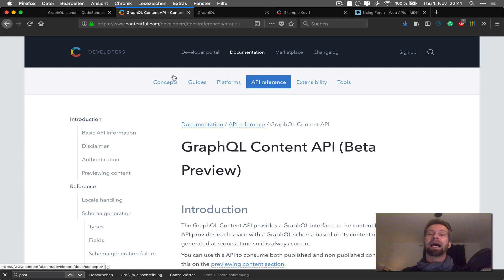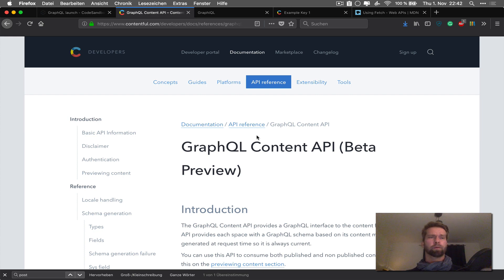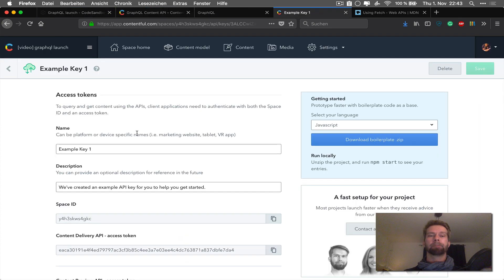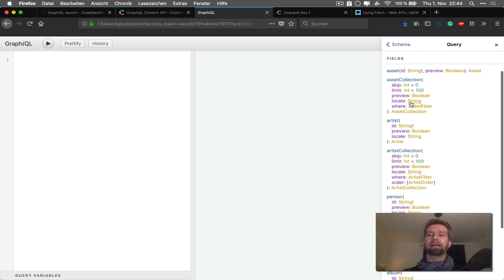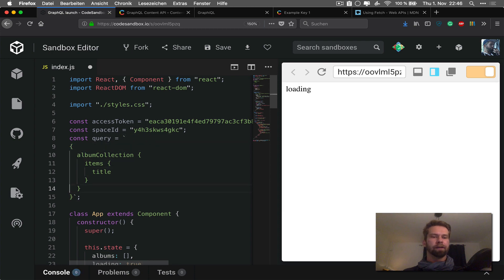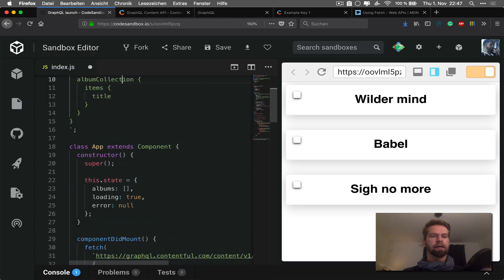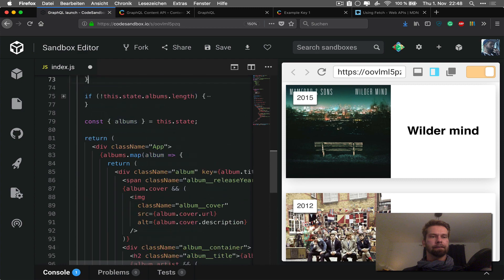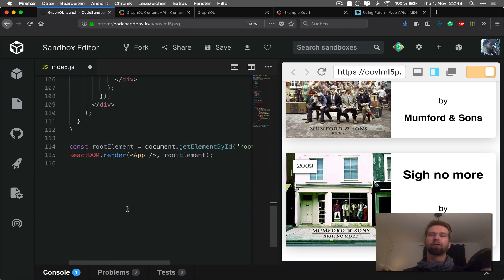GraphQL Tutorial: Contentful Web Development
In this video Stefan (@stefanjudis) explains why GraphQL is a powerful new way of fetching API data and showcases Contentful's new GraphQL endpoint by implementing GraphQL in a React application. Watch this video to learn more about how to code GraphQL and integrating into your website.